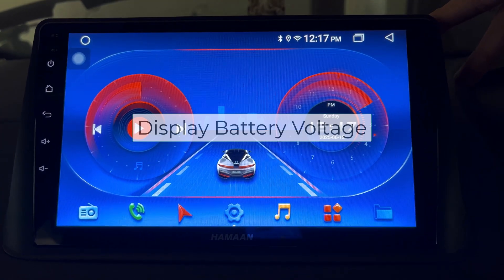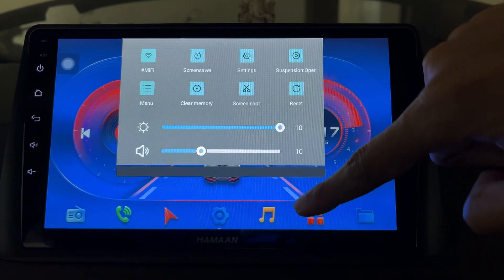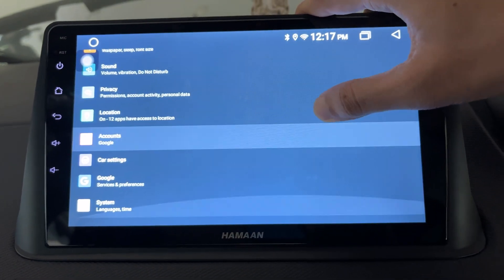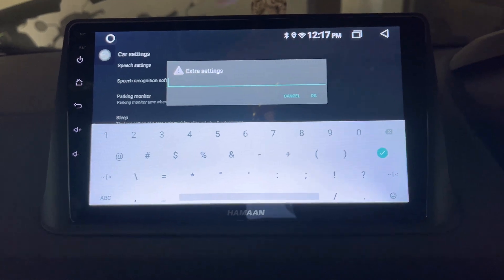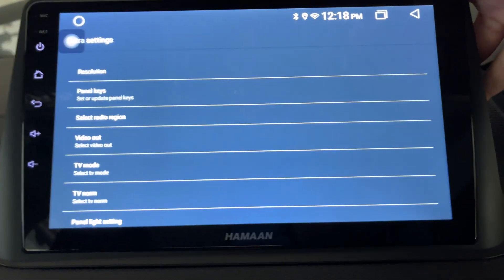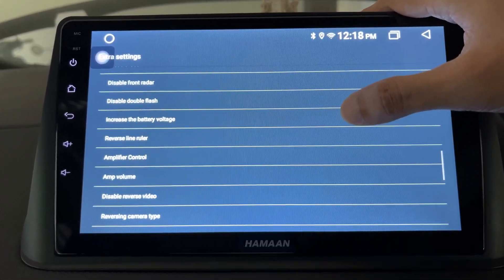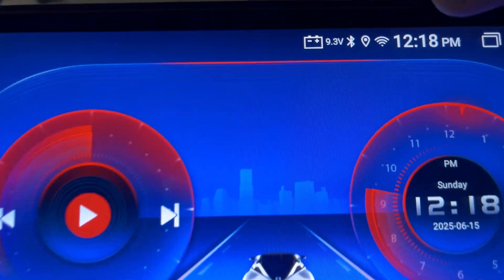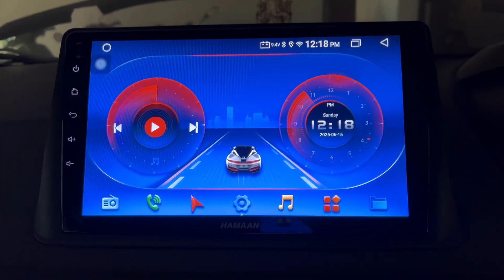Display Battery Voltage on Android Headunit Status Bar